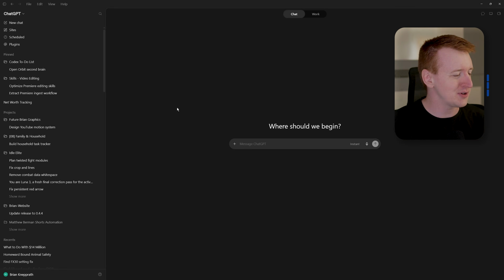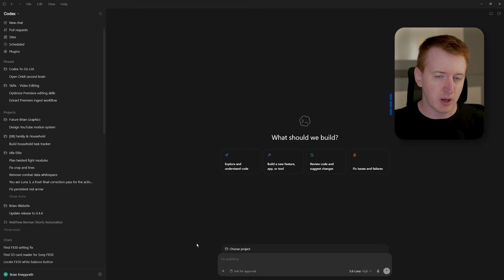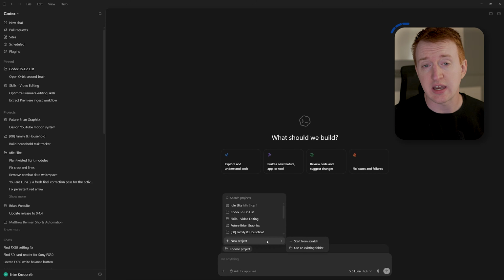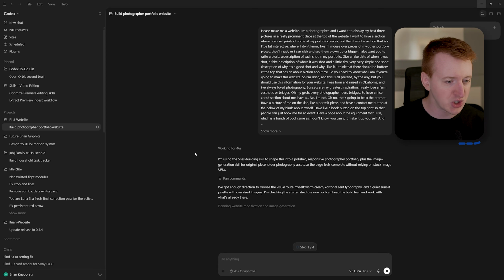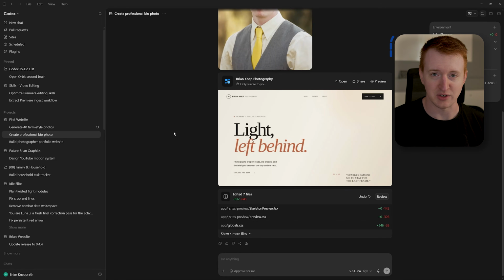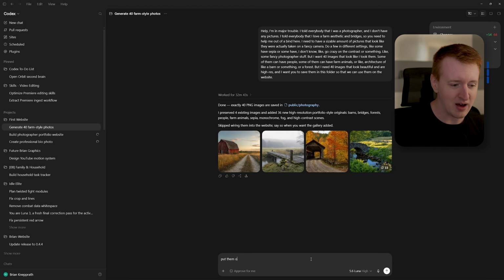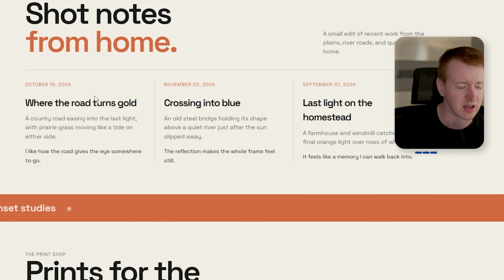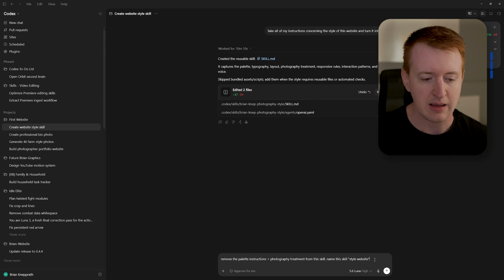How to Build ANYTHING with ChatGPT (Beginner Tutorial)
OpenAI's ChatGPT App is an absolute game changer. I didn't expect it when I started using it, but Chat GPT is now a daily driver for everything I do. It can make websites, games, do parts of my workflow, and generate assets that can be used anywhere. In this video, I do my best to walk you through how to use it to make ANYTHING.